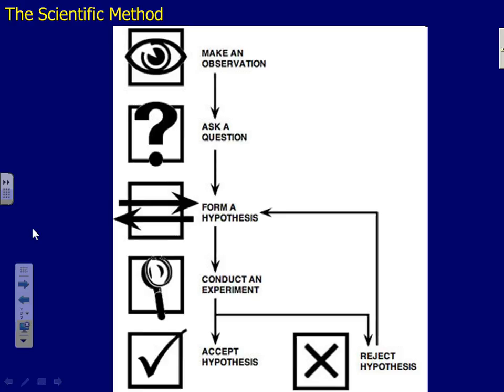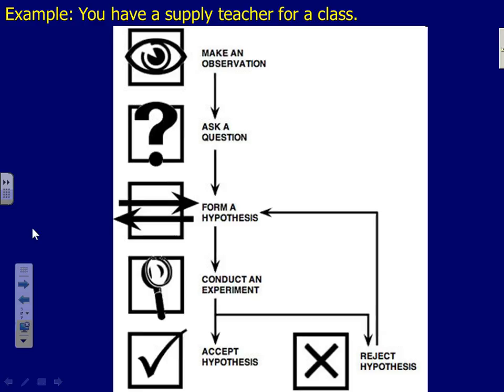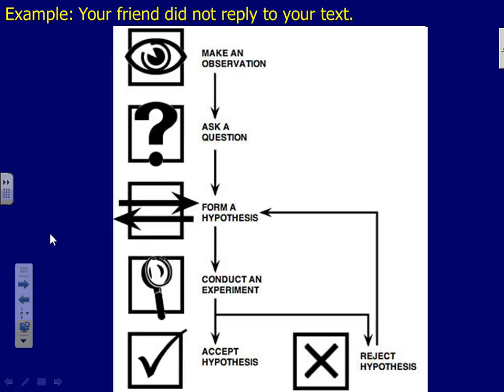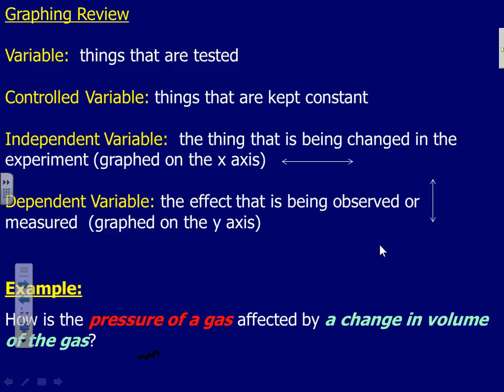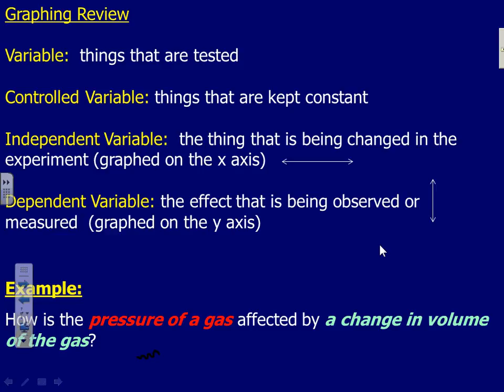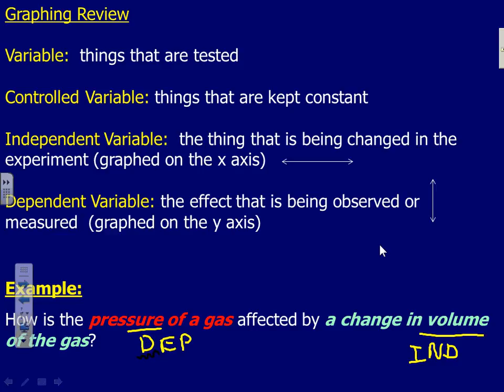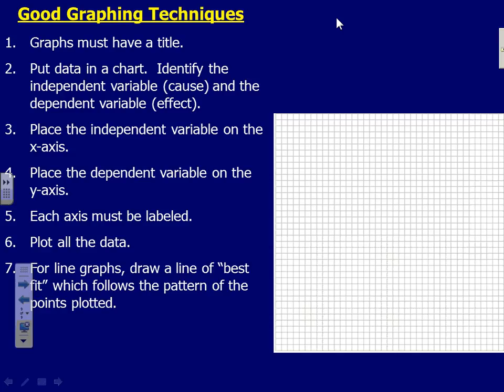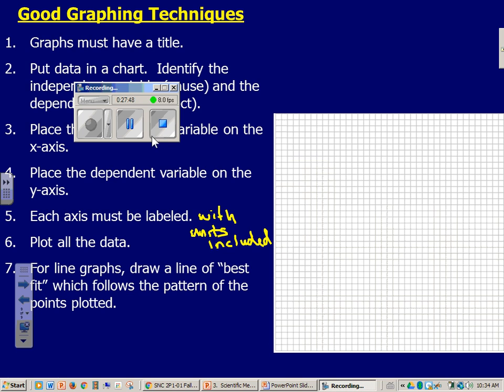SNC 2P 0. Introduction: Graphing